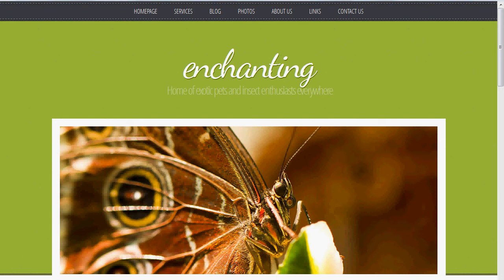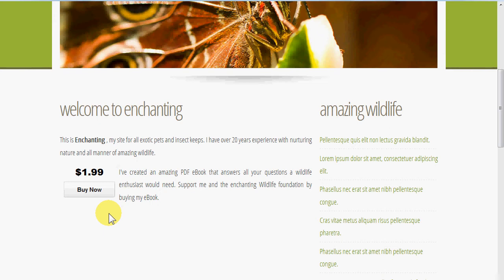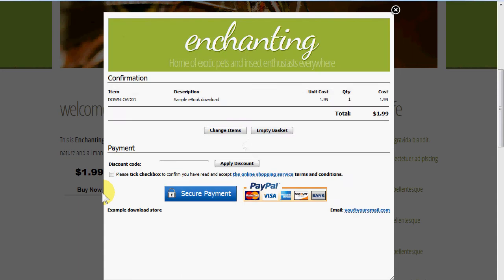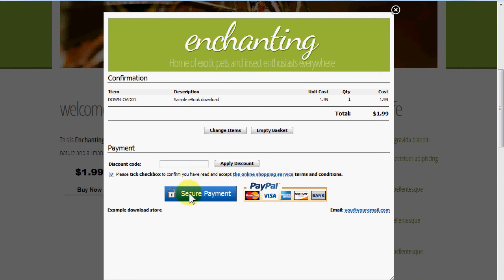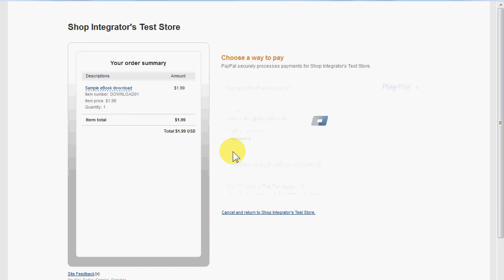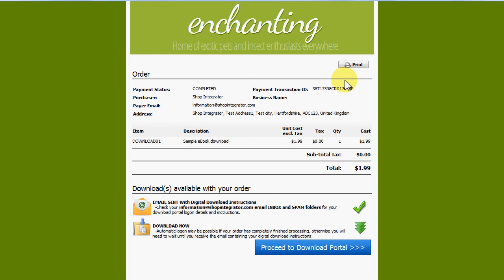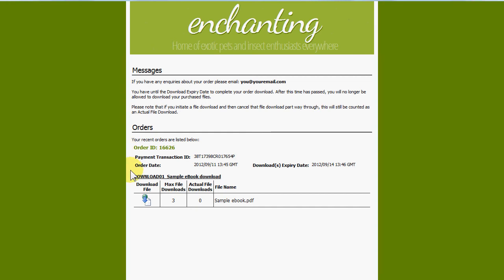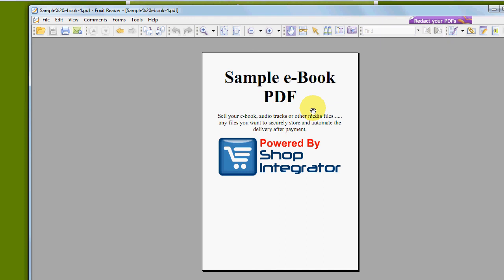How to sell digital download with PayPal e.g. e-book, audio tracks, multimedia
ShopIntegrator makes it easy to copy and paste ecommerce buttons in to your website to turn it in to a download store, accepting payments in to your PayPal account. You can easily sell your digital products, like e-books, audio tracks, multimedia and video with no programming skills necessary.

ShopIntegrator securely stores your downloads with the product and automatically makes the purchased download file(s) available to your shopper once they successfully complete payment to you for their order.

This video shows a digital download sale with PayPal, however it is just as straight forward to switch out PayPal with another supported payment processor ShopIntegrator has already built-in.